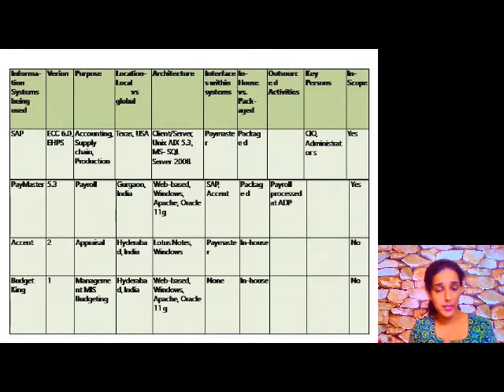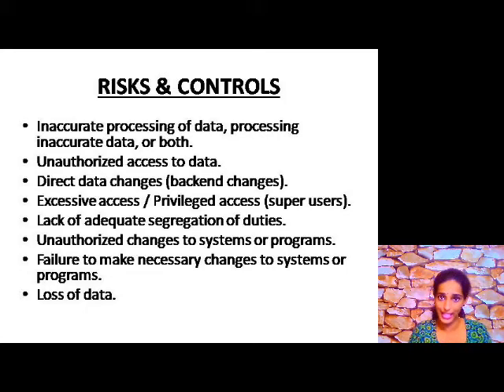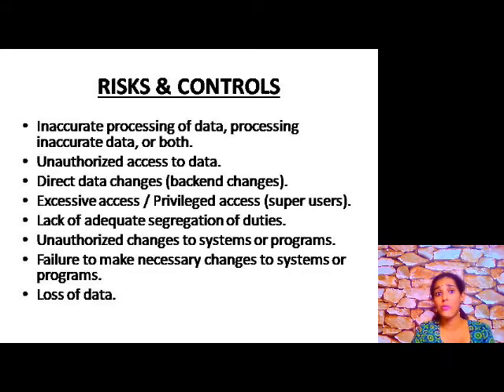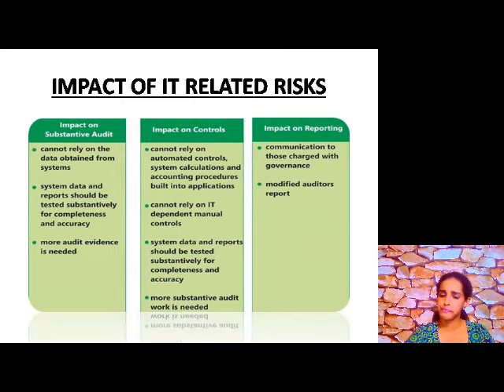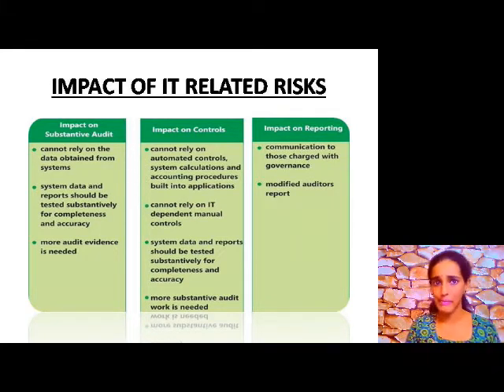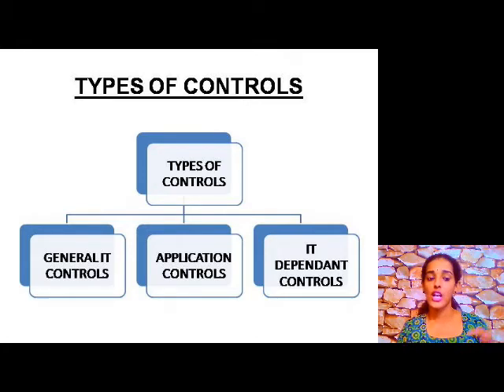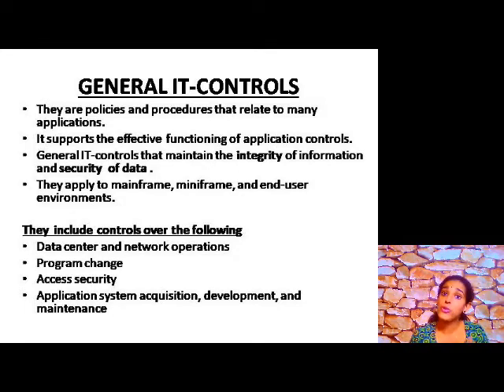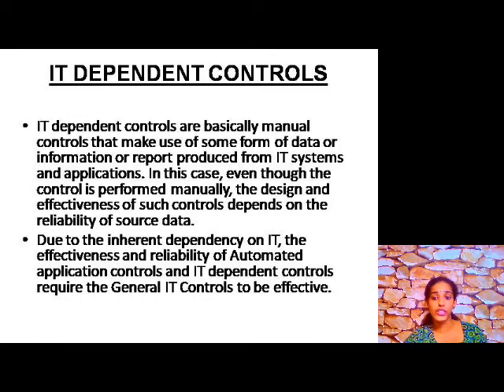Audit in automated environment (Part 2) for CA Inter, CMA students by CA Rekha Ashok Pillai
This session on Audit in automated environment (Part 2) covers :

1)Risks  in automated environment
2) Impact of risks
3)Types of controls  in automated environment
4)General controls
5) Automated Controls
6) IT Dependent Controls